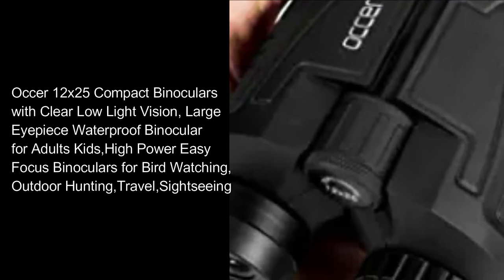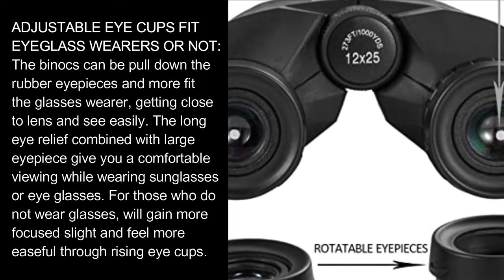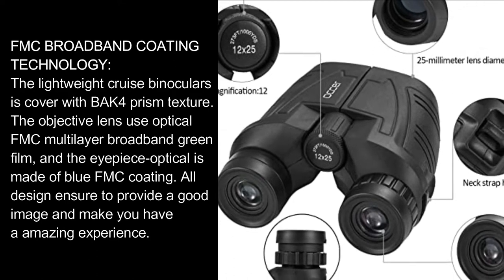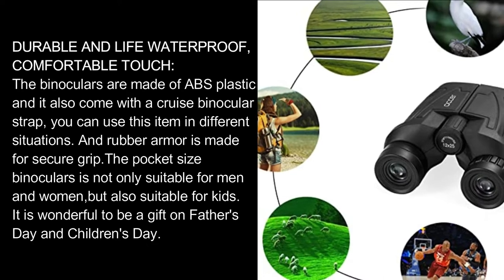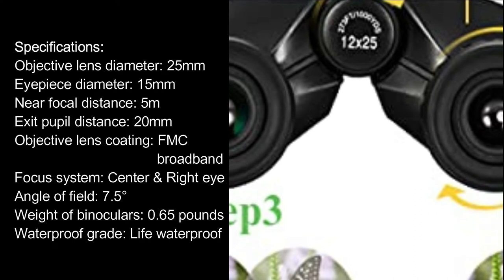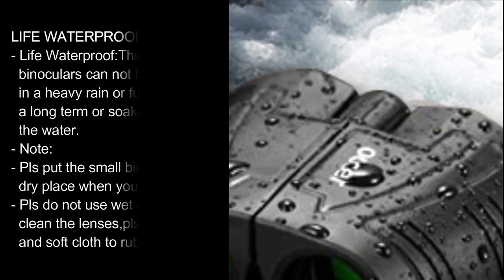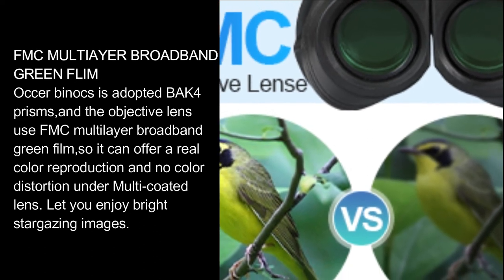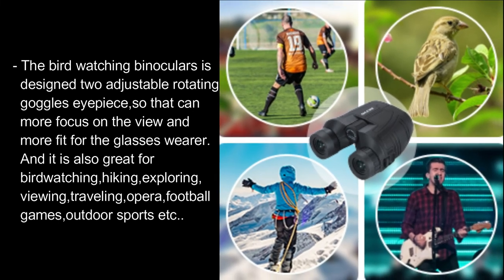Occer | Compact Binoculars with Clear Low Light Vision - Large Eyepiece Waterproof Binocular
Occer 12x25 Compact Binoculars with Clear Low Light Vision, Large Eyepiece Waterproof Binocular for Adults Kids,High Power Easy Focus Binoculars for Bird Watching,Outdoor Hunting,Travel,Sightseeing

Brand: Occer
Color: Black
Material: Plastic, Acrylonitrile Butadiene Styrene, Rubber
Water Resistance Level: Waterproof
Eye Relief: 20 Millimeters

About this item:
HIGH-POWERED LARGE EYEPIECE BINOCULARS
This binoculars has 12x magnification, 25mm objective lens and wide field of view, 273ft/1000yds, letting you look farther and see wider. Coating with FMC Broadband coating and premium BAK4 prism, it ensure imaging verisimilar.

ADJUSTABLE EYE CUPS FIT EYEGLASS WEARERS OR NOT
The binocs can be pull down the rubber eyepieces and more fit the glasses wearer, getting close to lens and see easily. The long eye relief combined with large eyepiece give you a comfortable viewing while wearing sunglasses or eye glasses. For those who do not wear glasses, will gain more focused slight and feel more easeful through rising eye cups. The compact binoculars has 15mm large eyepieces, can see more clear image than other binoculars.

FMC BROADBAND COATING TECHNOLOGY
The lightweight cruise binoculars is cover with BAK4 prism texture. The objective lens use optical FMC multilayer broadband green film, and the eyepiece-optical is made of blue FMC coating. All design ensure to provide a good image and make you have a amazing experience.

PORTABLE, COMPACT AND SMALL BINOCULARS DESIGN
One hand can be mastered when you use the birding binoculars for opera,bird watching camping, traveling,wildlife watching,football games,cruise or other outside activity, the low light night vision goggles(Not for completely dark night) is more convenient for using and carrying.

DURABLE AND LIFE WATERPROOF, COMFORTABLE TOUCH
The binoculars are made of ABS plastic and it also come with a cruise binocular strap, you can use this item in different situations. And rubber armor is made for secure grip.The pocket size binoculars is not only suitable for men and women,but also suitable for kids.It is wonderful to be a gift on Father's Day and Children's Day.

Occer 12x25 Compact High powered Binoculars
Our birding binoculars has 12x magnification,25mm objective lens,large eyepiece,and it is cover with BAK-4 prism texture,which can provide you a wide and amazing view.Moreover,This binocular with a pocket size is very compact and suitable carry everywhere.

Specifications:
- Objective lens diameter: 25mm
- Eyepiece diameter: 15mm
- Near focal distance: 5m
- Exit pupil distance: 20mm
- Objective lens coating: FMC broadband
- Focus system: Center & Right eye
- Angle of field: 7.5°
- Weight of binoculars: 0.65 pounds
- Waterproof grade: Life waterproof

How to use:
Step 1:you can fold the binoculars until it suitable for both sides of the eye.
Step 2:close your right eye and rotate the center adjusting knob until the left eye is clear.
Step 3:close your left eye, turn right eyepiece to clear and then you can open your two eyes.

LIFE WATERPROOF& DURABLE
- Life Waterproof:The travel binoculars can not be used in a heavy rain or fungus for a long term or soaked in the water.
- Note:
- Pls put the small binoculars in a dry place when you do not use.
- Pls do not use wet cloth to clean the lenses,pls use dry,clean and soft cloth to rub slightly.
- This binoculars is made of rubber armor, giving you a comfortable touch and ensuring durable.It also comes with a neck strap that is definitely convenient for adults and kids to carry everywhere.

FMC MULTIAYER BROADBAND GREEN FLIM
Occer binocs is adopted BAK4 prisms,and the objective lens use FMC multilayer broadband green film,so it can offer a real color reproduction and no color distortion under Multi-coated lens. Let you enjoy bright stargazing images.

COMPACT BUT POWERFUL MULTI-USE BINOCULARS
- Clear Weak light Vision (Not for Complete darkness):The binoculars for adults can also work in low light environment (early morning or late afternoon), but not for completely darkness.
- The bird watching binoculars is designed two adjustable rotating goggles eyepiece,so that can more focus on the view and more fit for the glasses wearer.And it is also great for birdwatching,hiking,exploring,viewing,traveling,opera,football games,outdoor sports etc..